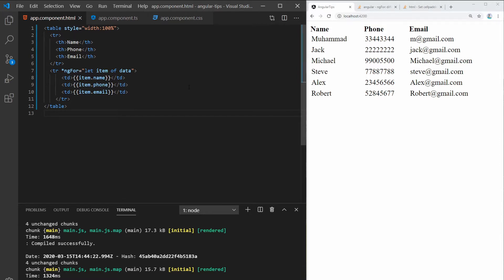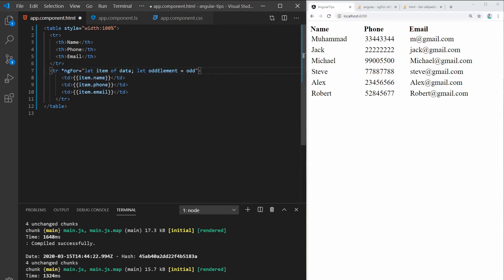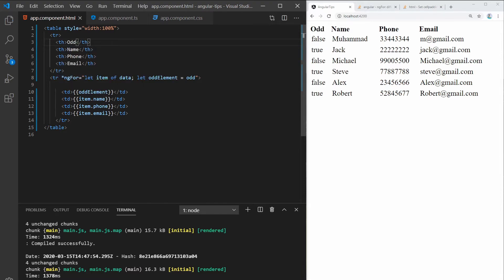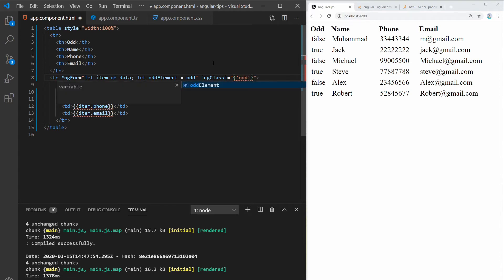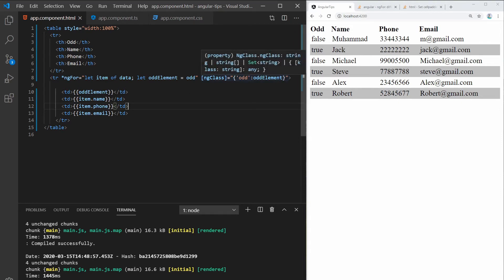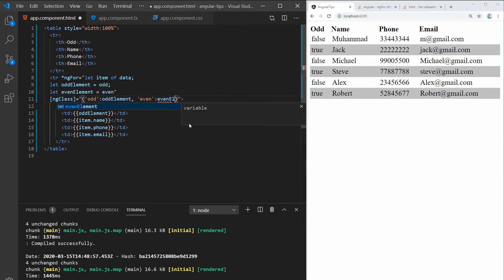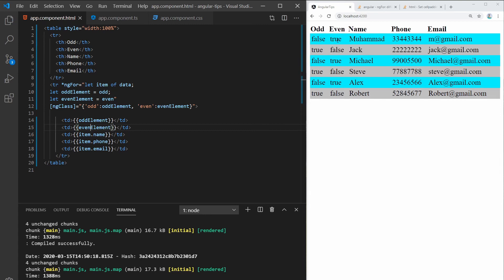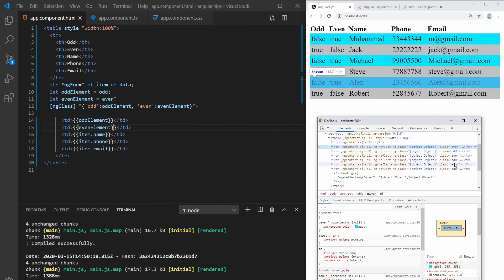Style every other row with ngfor in Angular 8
I style every other row on a table with ngFor in Angular 8. You can use the odd and even elements from a ngFor to achieve this.